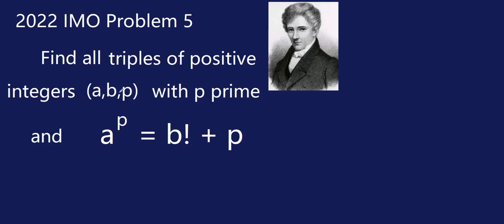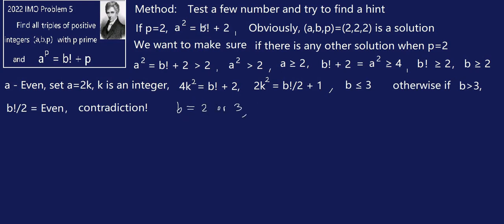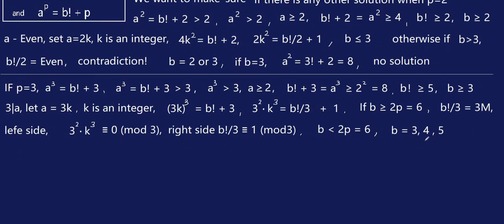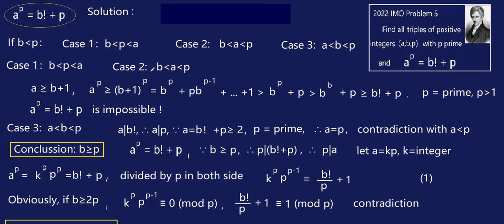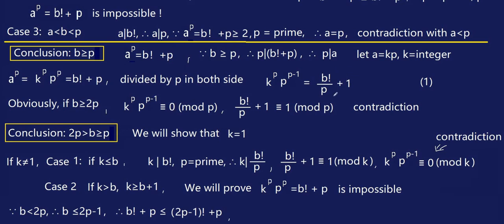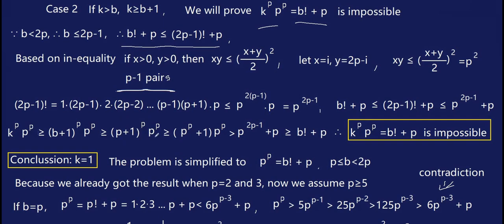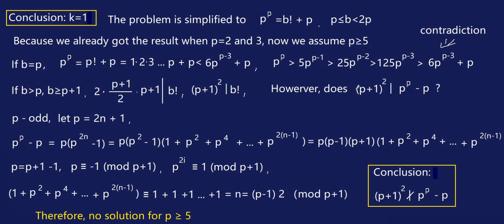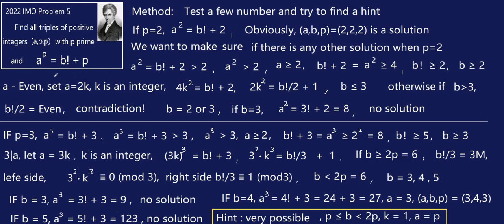Number theorem Application, 2022 IMO Problem 5